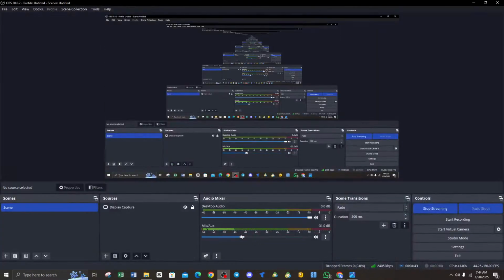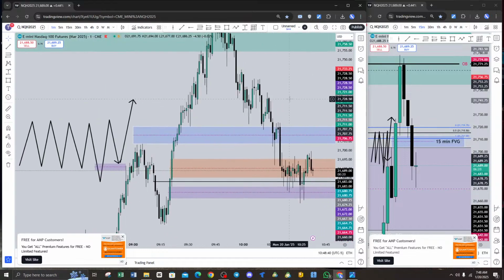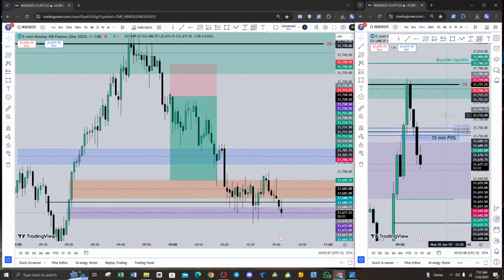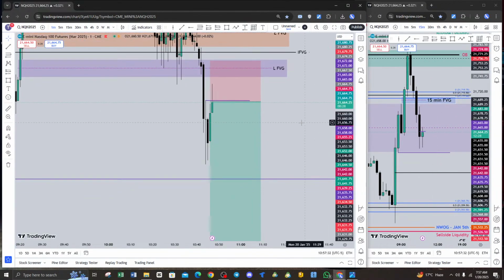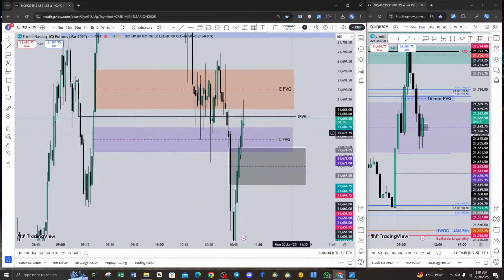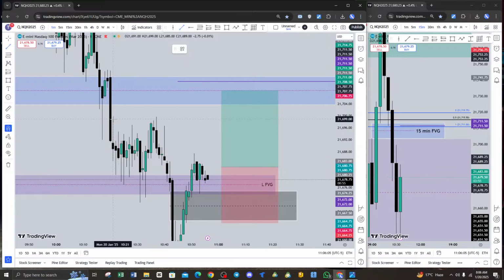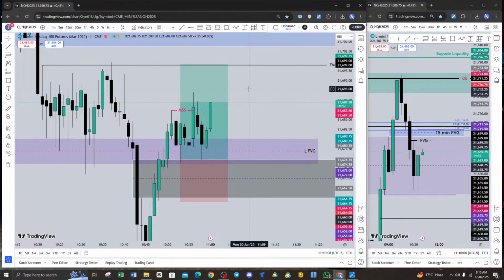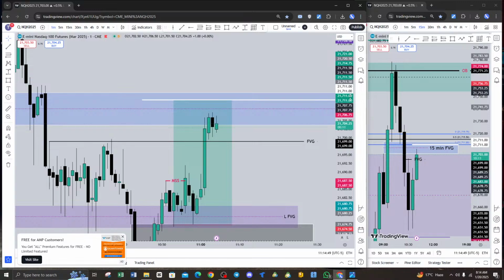NQ Live Tape Reading, Monday, January 20 LIVE Trading NQ Futures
Trading involves significant risk and may not be suitable for all investors. Any decisions you make are at your own risk. Please do your own research before making any trades.